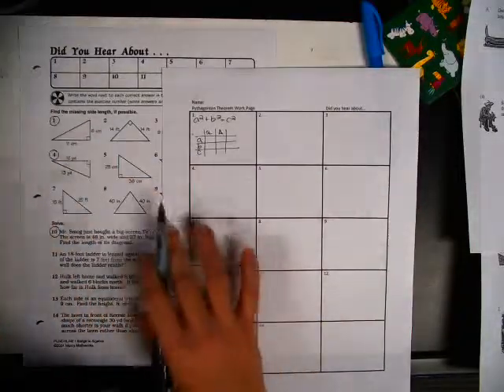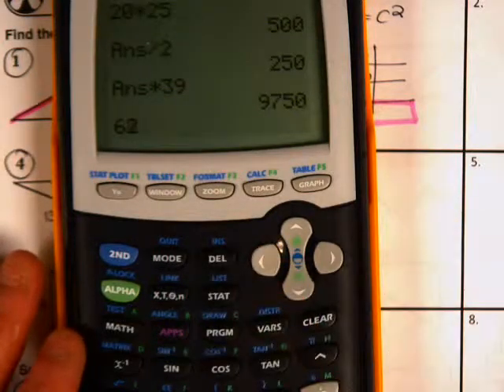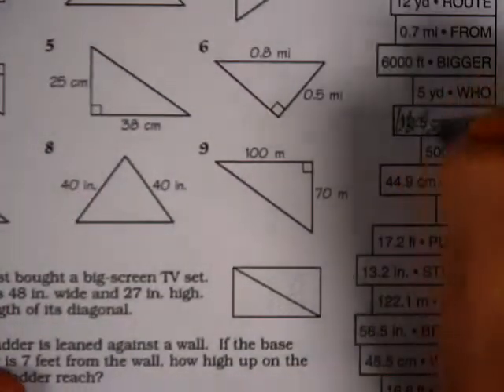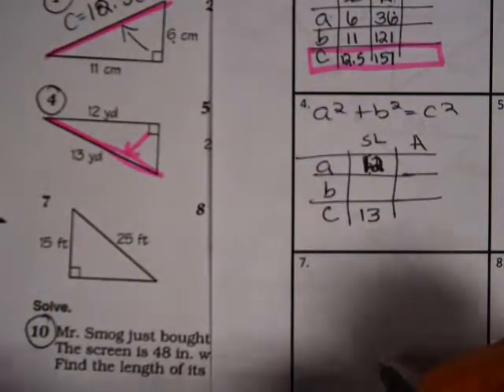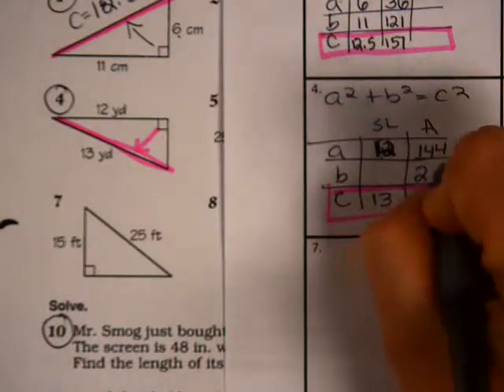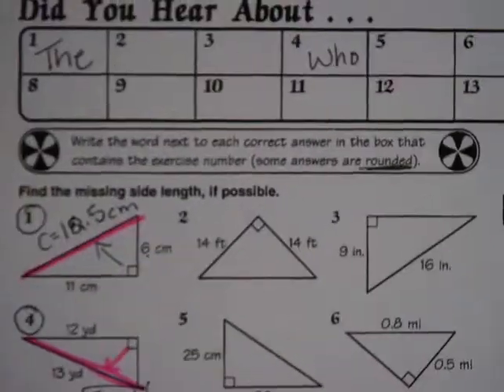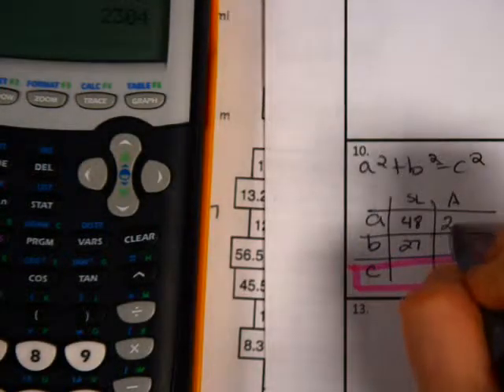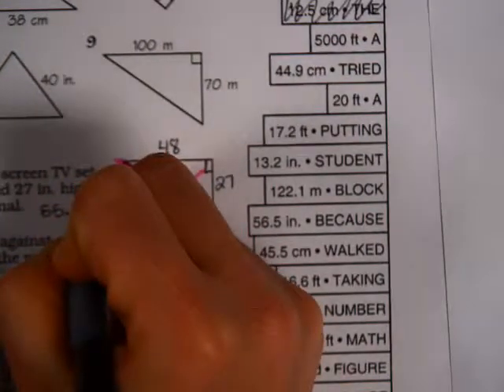Friday, March 4 8th Grade Math